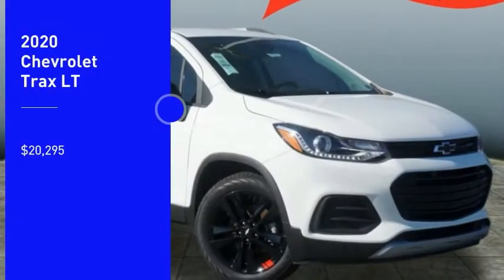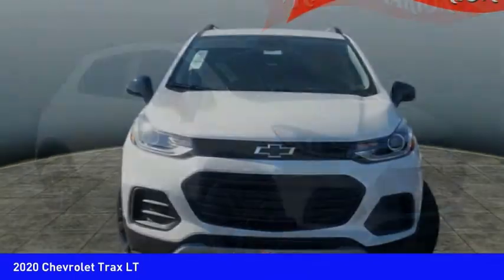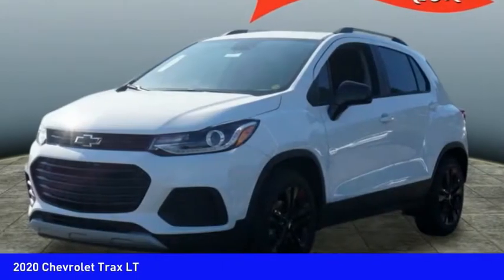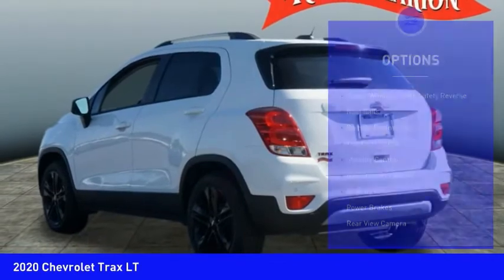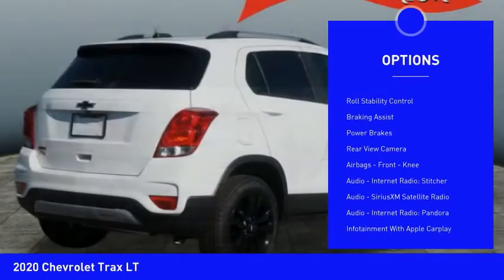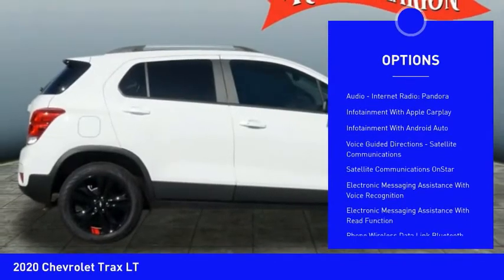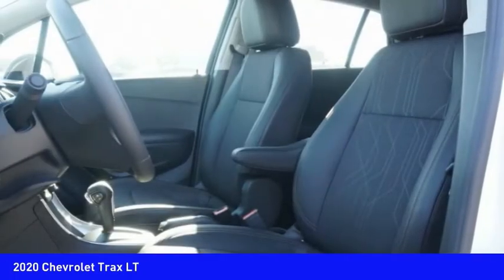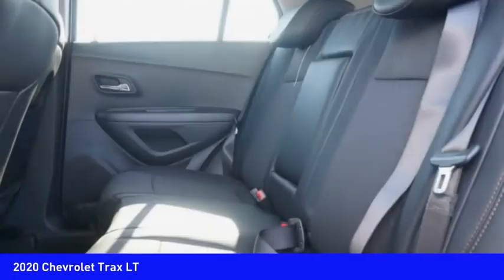2020 Chevrolet Trax Mooresville NC TR78297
2020 Chevrolet Trax LT

Don't miss this 2020 Chevrolet Trax. It's equipped with great features. You'll want to take this vehicle home. Make a great choice today.